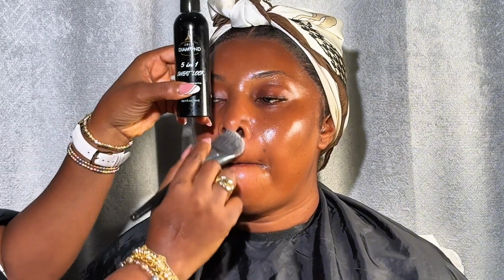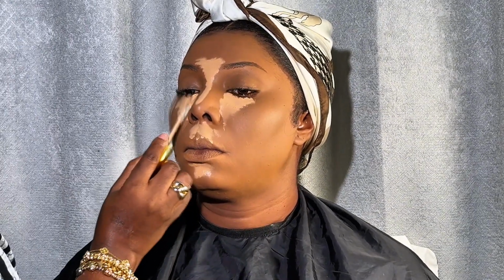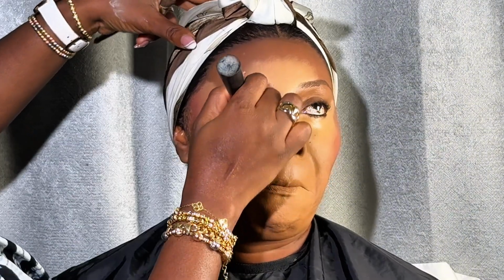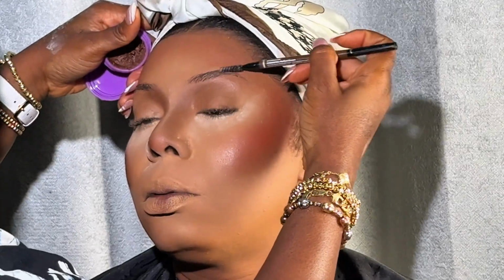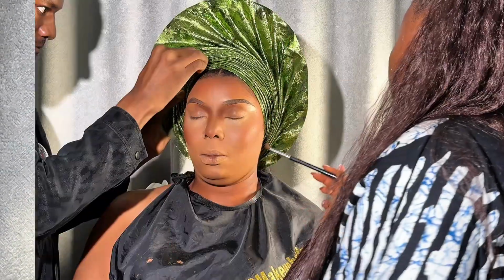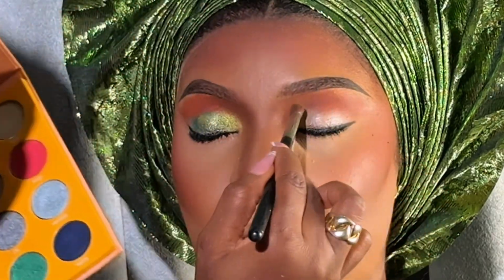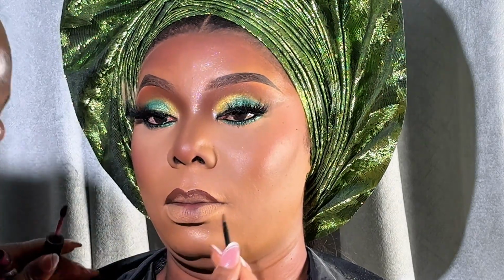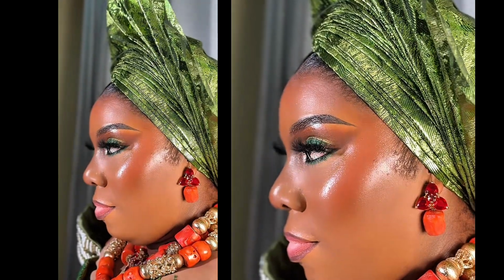Ultimate Bridal Makeup Tutorial | Step-by-Step Glam Look for Your Big Day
Hey beauties! Get ready to fall inlove with this ULTIMATE BRIDAL MAKEUP TRANSFORMATION , perfect for your big day,
In this video, we walk you througha full bridal glam routine featuring flawless  foundation, dramatic eyes, glowing skin, and the perfect long lasting lip.
Whether you’re a bride-to-be, a makeup artists, or just love watching stunning transformations, this tutorial is your go-to guide for timeless beauty.

. Long - wearing bridal base routine
. Soft glam vs full glam bridal looks
. Makeup setting techniques for all-day wear
. Pro tips for photography - friendly makeup

FOLLOW ME IN SOCIAL MEDIA FOR MORE UPDATES

Product details:
Cleanser : Gardner miseclar water
Setting spray : mario badescu setting spray
Moisturizer  : msmetics
Primer: veebeauty primer
Brush @real technique foundation brush
Foundation @mac-cosmetics mixed with Avon & loreal true match foundation.
Concealer @nuban beauty cosmetics
Contour powder ( mac skin finishing powder in dark deepest)
Eyeshadow @chalotte tilbury eye shadow
Brow Gel (Hegai & Esther)
Eyelash @msmetics
Lash glue @classic lash glue
Blush @blossom eyeshadow in pink
Mascara @zaron mascara
Lipstick @beautybyjoms in EFEMENA
Fenty beauty liquid highlighter
SETTING Spray @nuban beauty